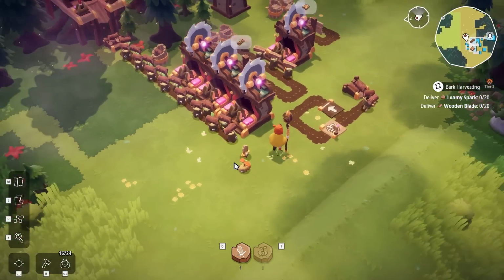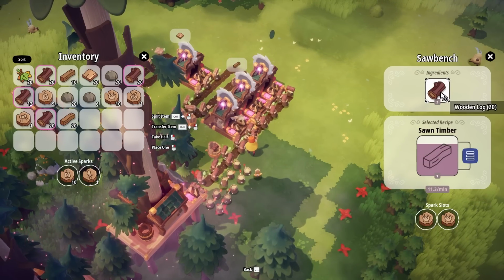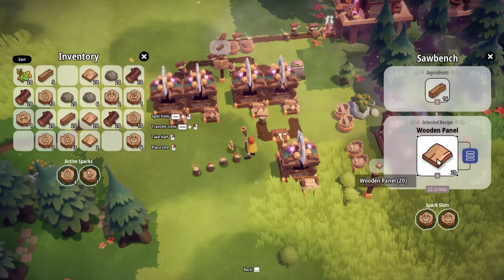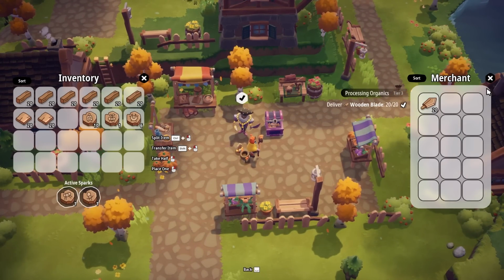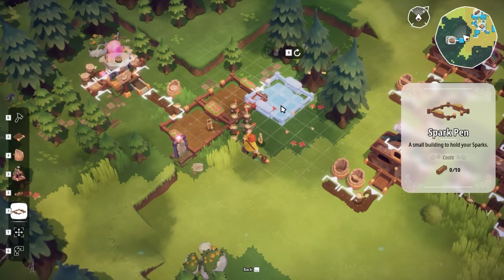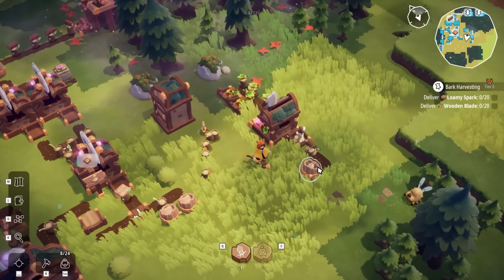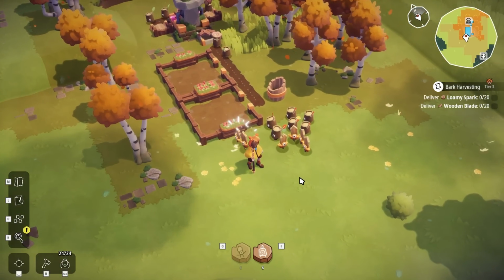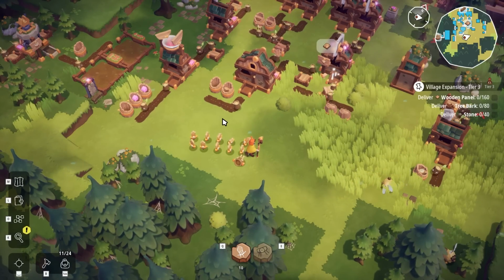Adding New Friends to the Factory, in OddSparks!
Back by popular request: welcome to episode 3 of my Oddsparks (mini?) series!

Ever wondered what would happen if you mixed Overlord's RTS elements with the automation from games like Autonauts or Factory Town? Well, wonder no longer, as we embark on an Automation adventure in the cute world of OddSparks, an incredibly chill blend of automation and real-time strategy!